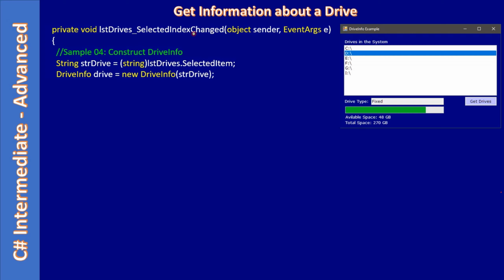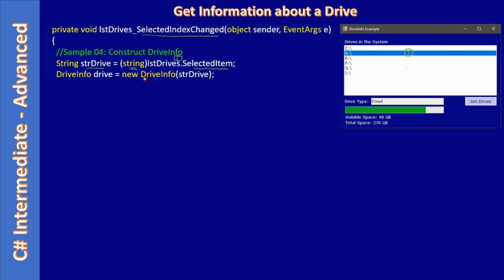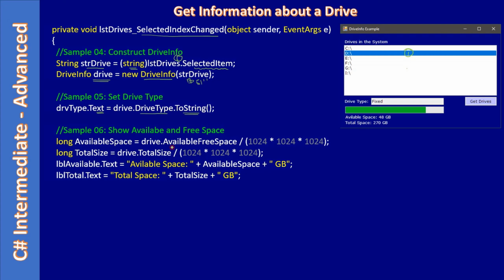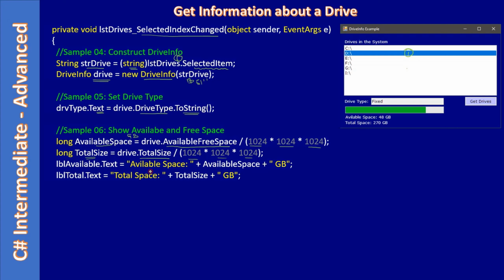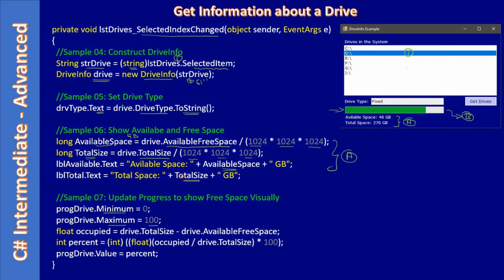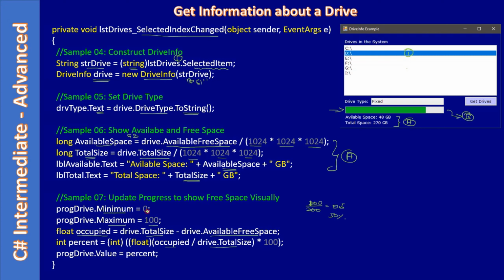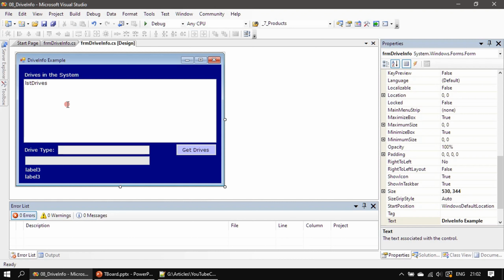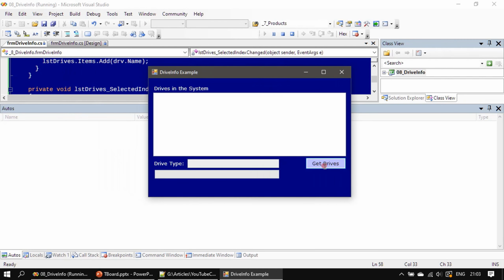C# DriveInfo | Part 4 - Drive Total and Free Space | C# Advanced #186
In this C# Advanced Tutorial, we will use DriveInfo to get details about a specific drive. Here, we will get Drive Capacity, Available Space.